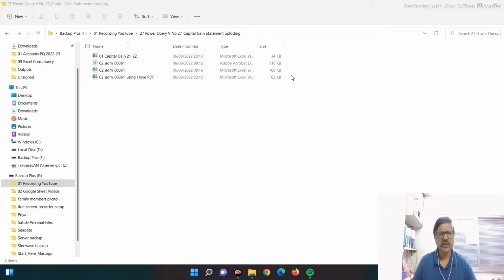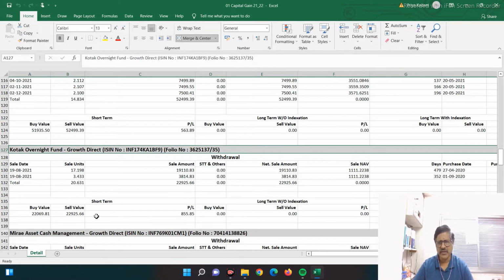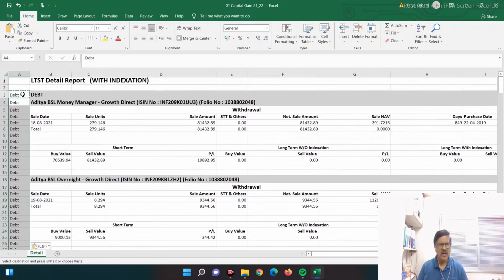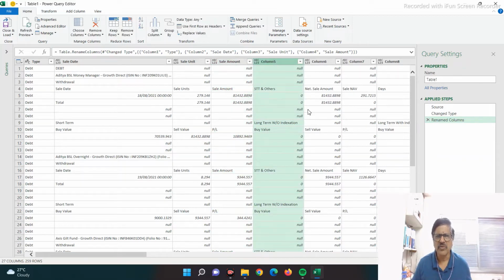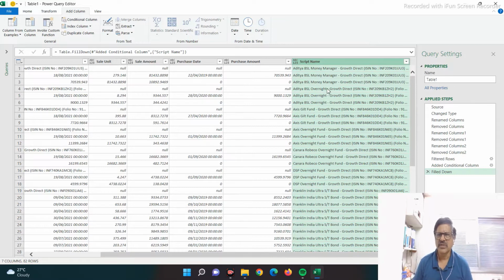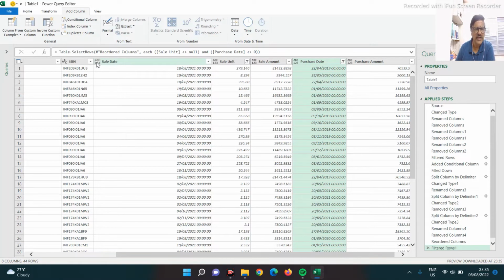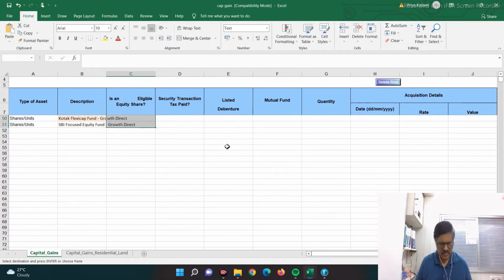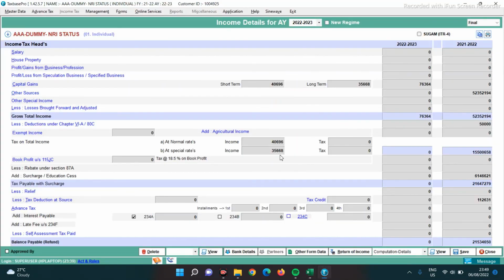Power Query by CA Satish Kadam (Video No.27) Preparation of Capital Gain Statement with Crapy Data